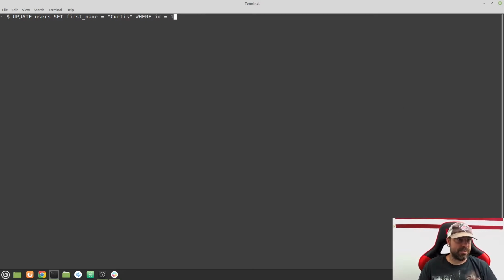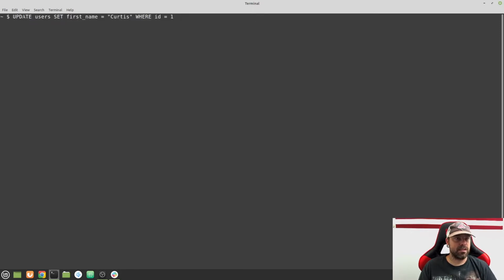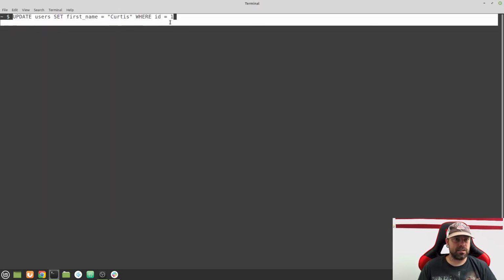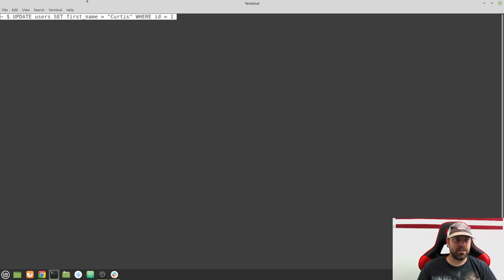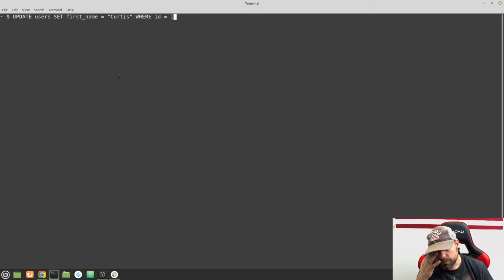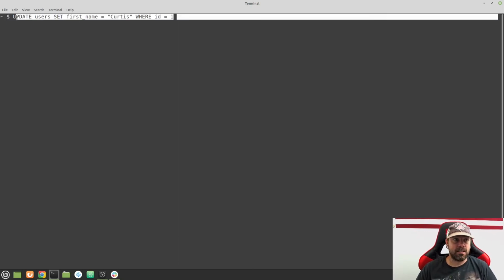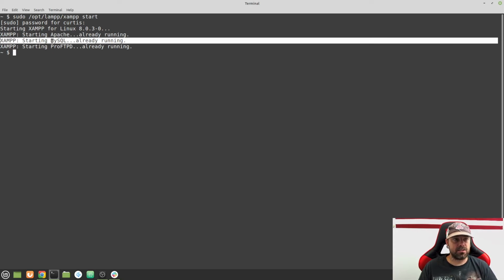Web Dev 4 - 2 What is MySQL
In this video we discuss the database software that we will be using in this course MySQL. We also talk about structured query language.

HTML
CSS
Javascript
PHP
OOP PHP
MYSQL
Git
MVC
Node.js
React.js